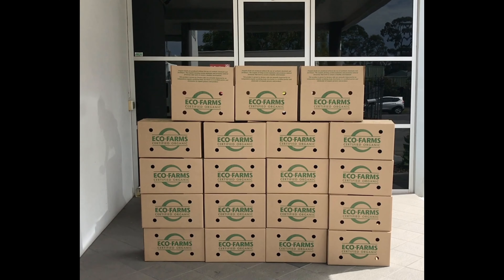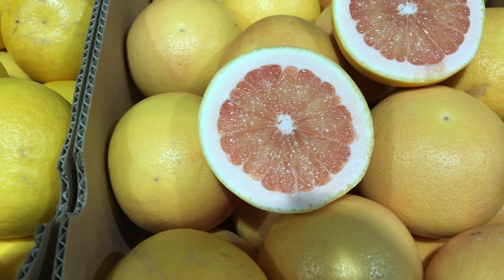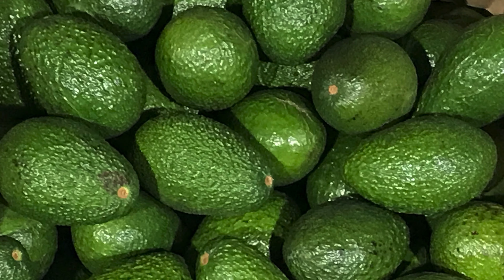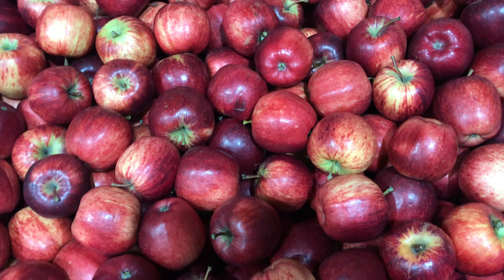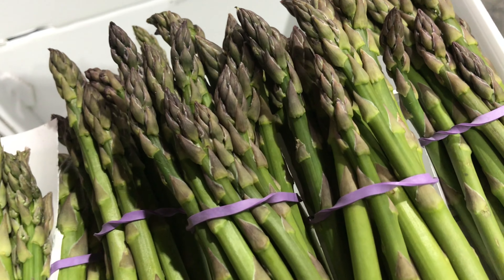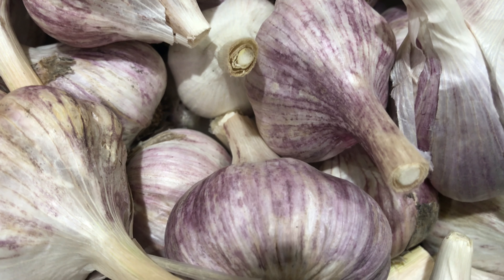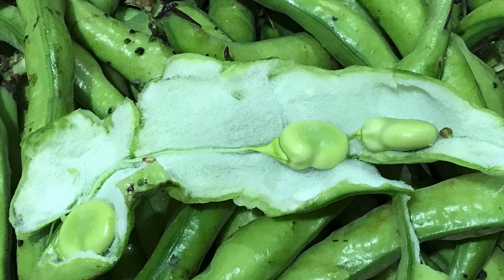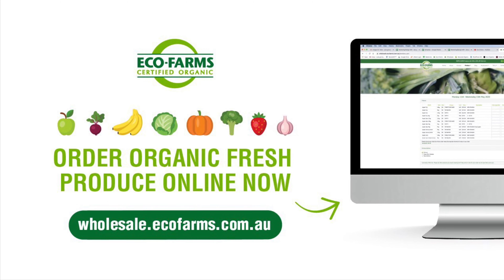Organic Fresh Produce Availability 22nd September 2020